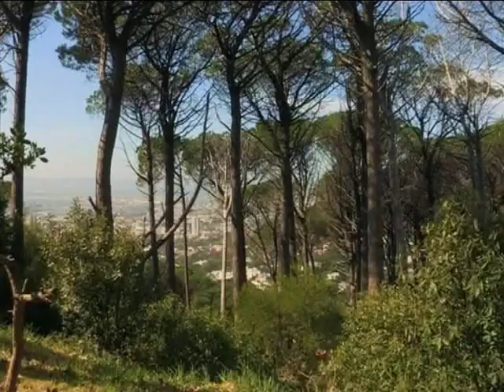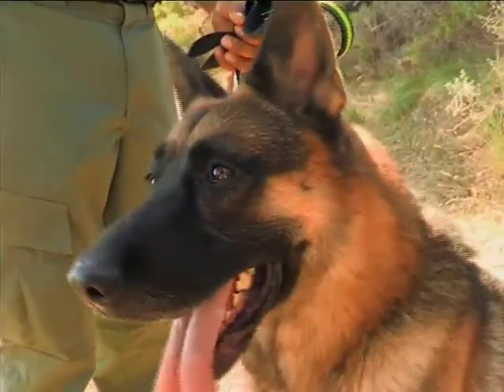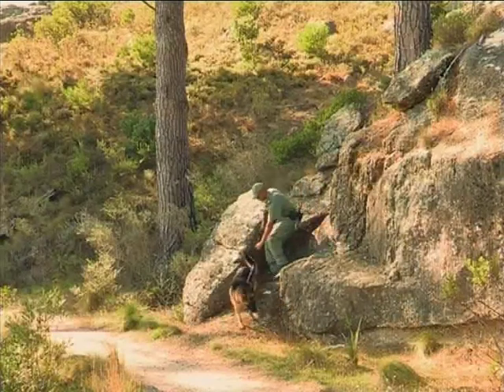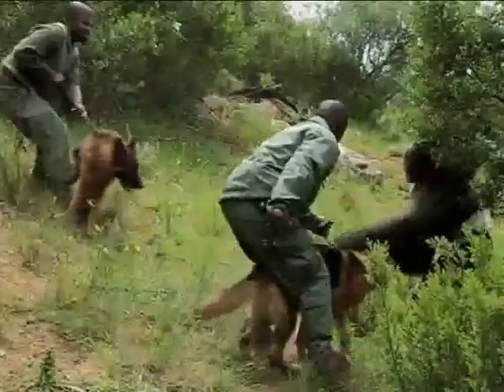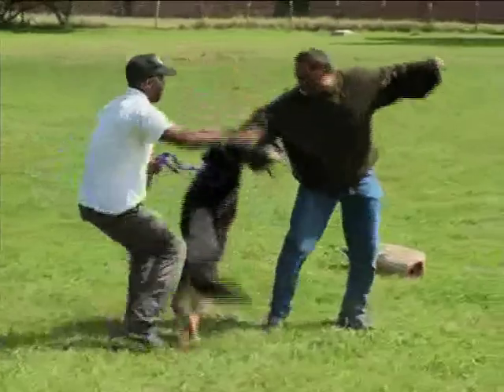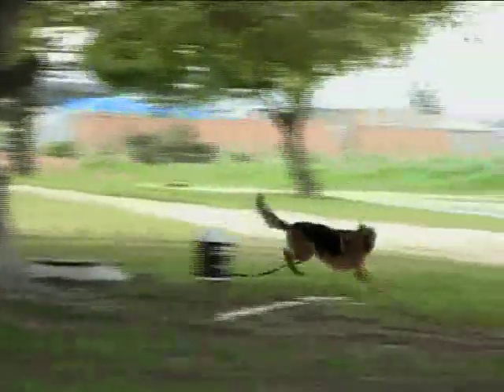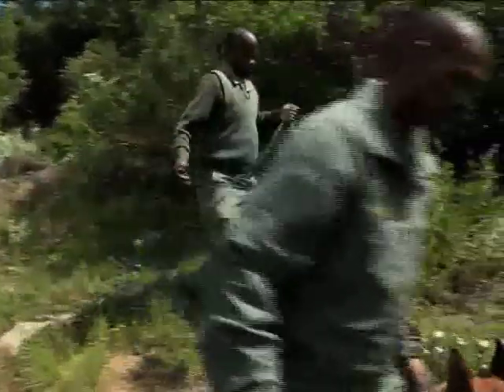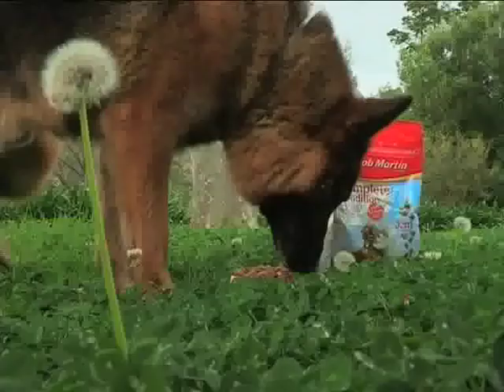Table Mountain Canine Unit with K9 Training - on Expresso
Established in 1994, K9 Training Centre and Kennels has developed into a huge success program whereby dogs are trained as security dogs to serve and protect – Domestic classes are also held for people seeking a guard dog!